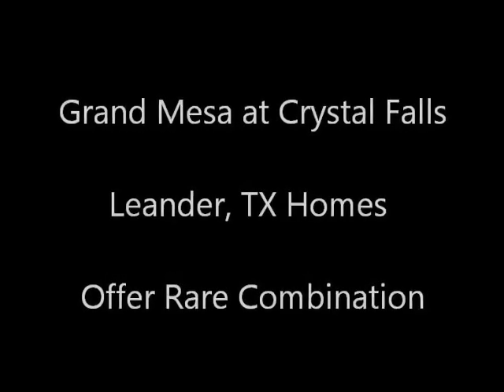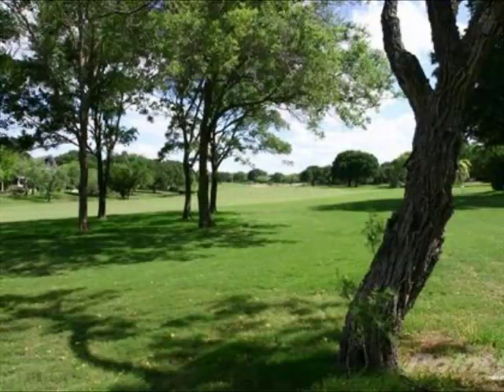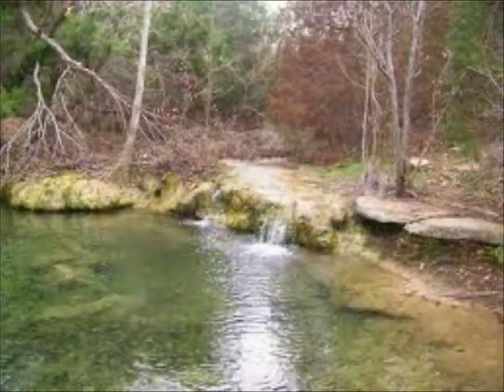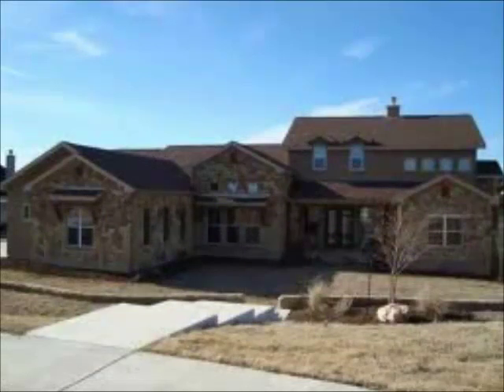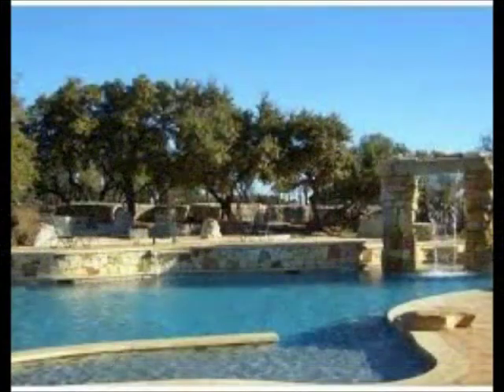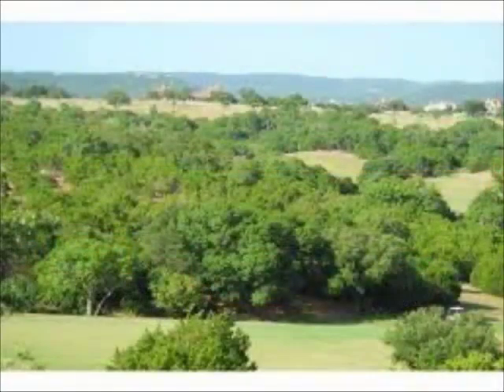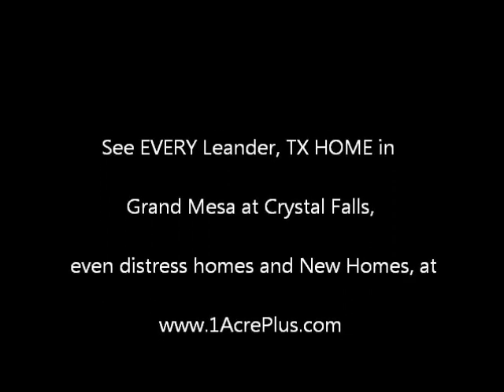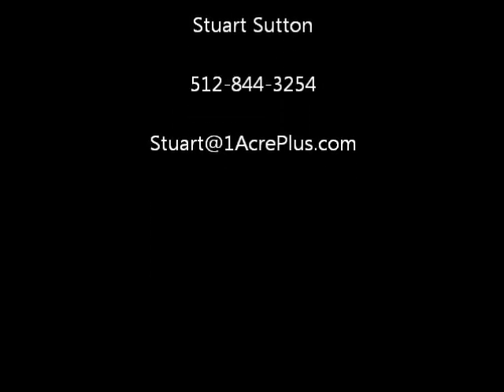Leander TX Homes in Grand Mesa at Crystal Falls offer a rare combination...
Grand Mesa at Crystal Falls offers a rare combination of Security gates, Views, lots of over an acre, and a golf course.  1 Acre Plus homes previews Grand Mesa including Grand Mesa homes, pools, golf course, and more.